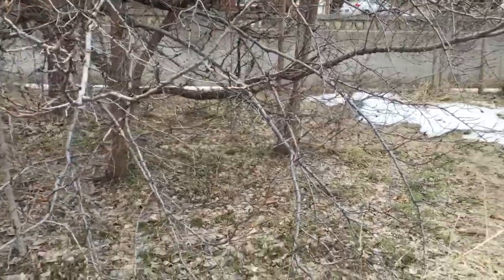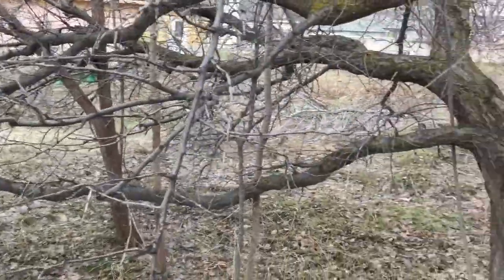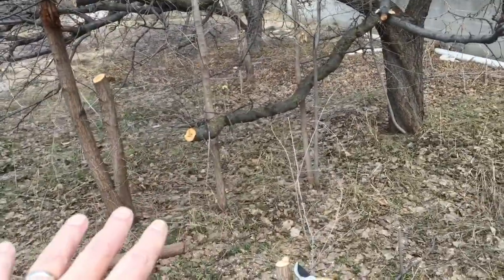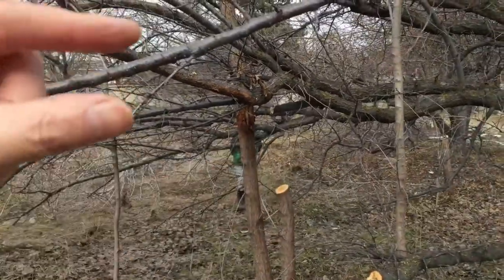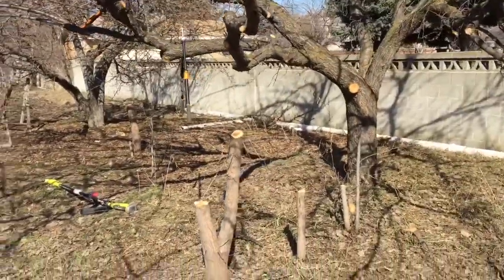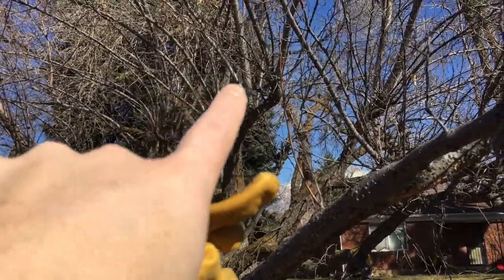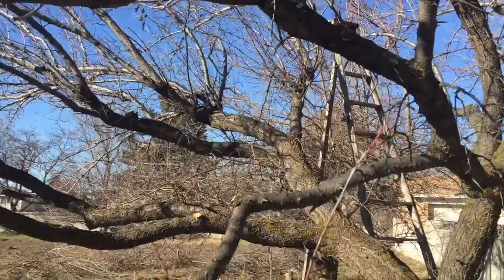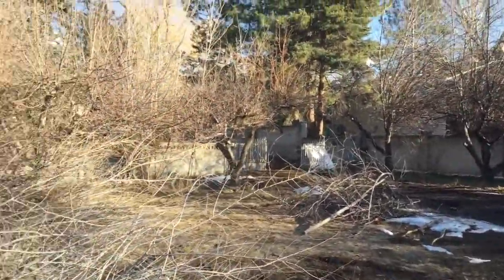Trees, wise and old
If you thought the last tree pruning video was action packed excitement, just wait.  This video is full of thrilling footage with character development and subtle sub-plot lines that come together like a runaway freight train as you near the end!  Overgrown apple trees part 2.